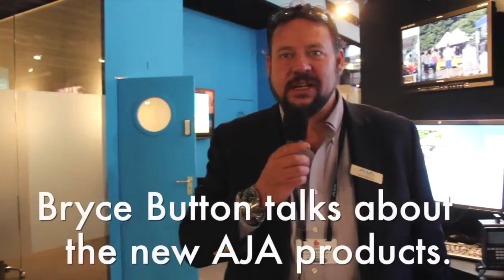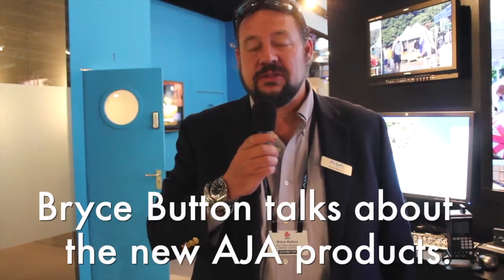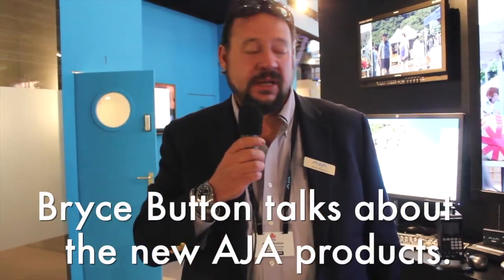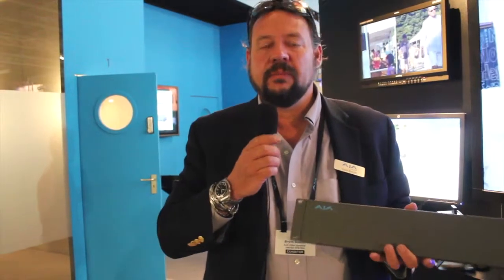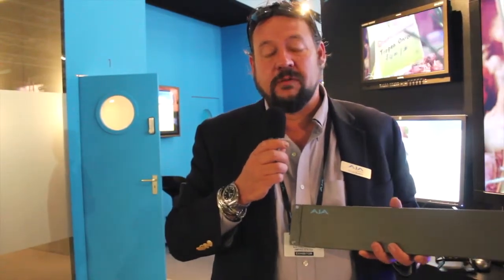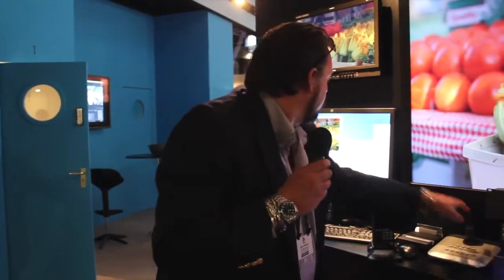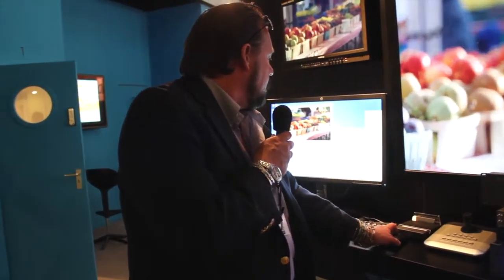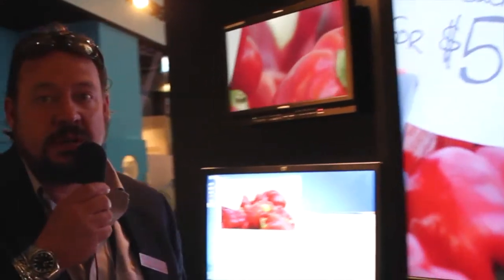AJA at IBC 2012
Bryce Button, Product Marketing Manager from AJA, describes new AJA products at IBC 2012 in Amsterdam.